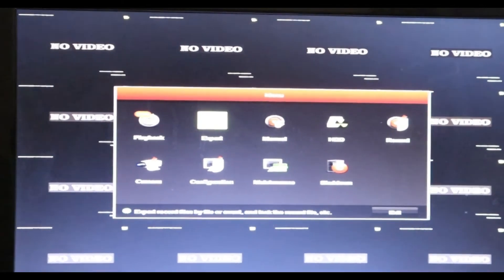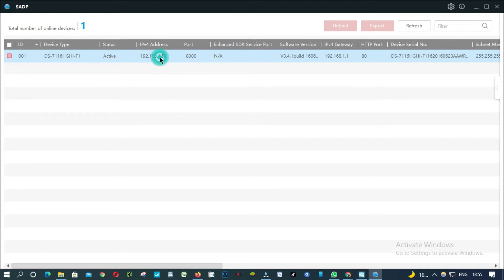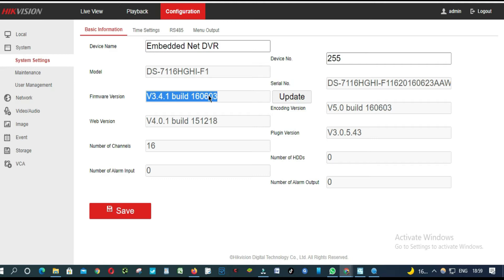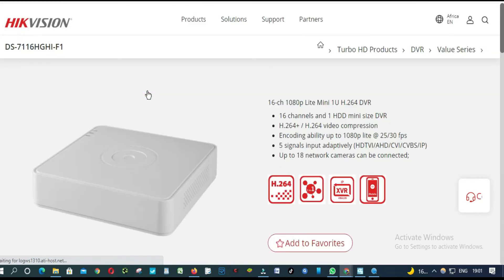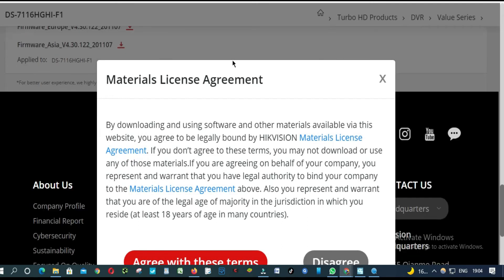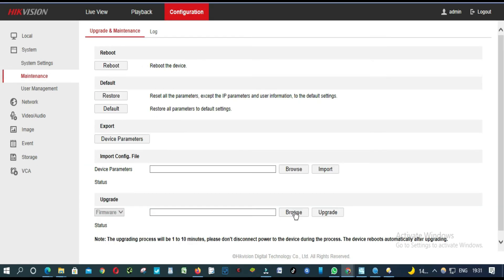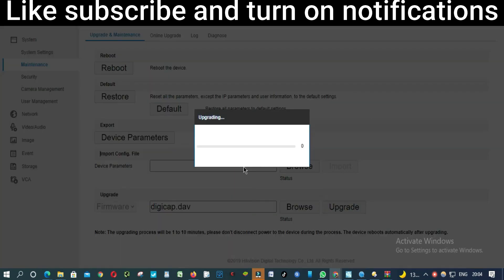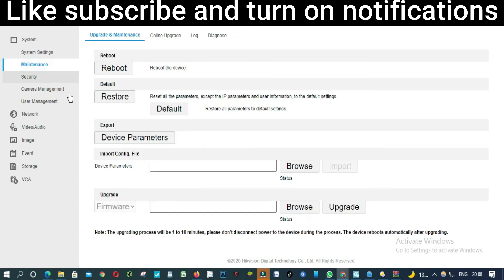Hikvision firmware upgrade: How to uprade hikvision dvr firmware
Hikvision firmware upgrade: How to uprade hikvision dvr firmware. For better user experience, Hikvision highly recommend  to update your hikvision firmware device.